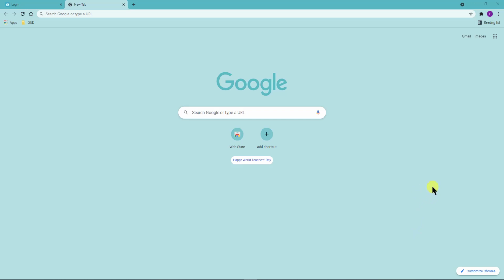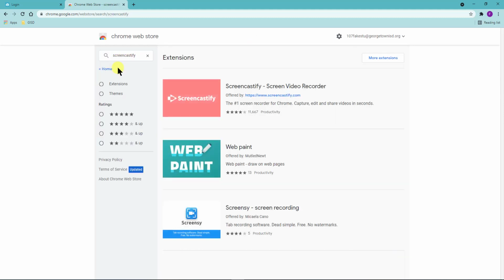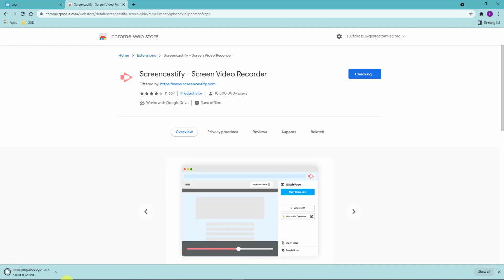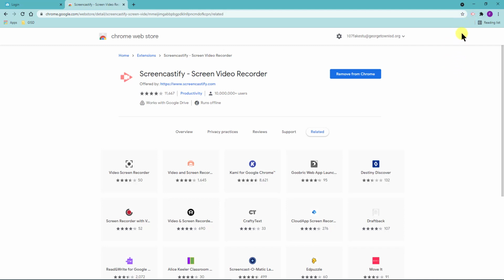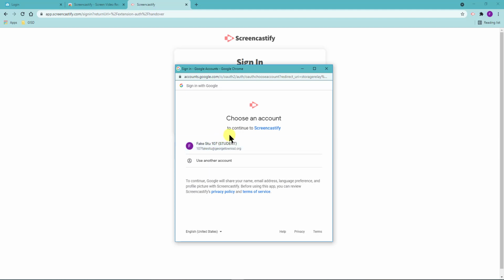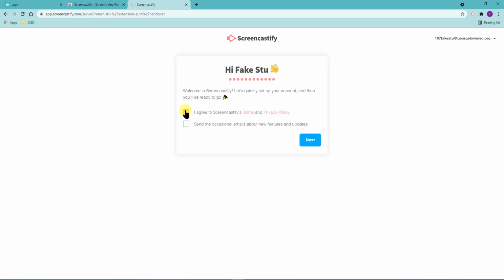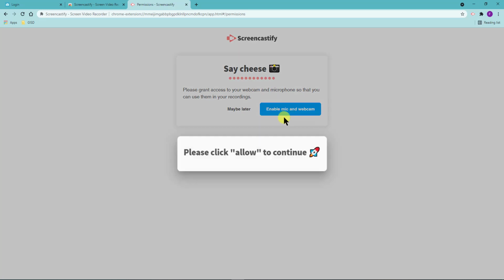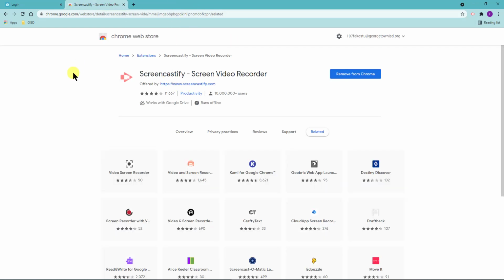Installing and Setting Up Screencastify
Screencastify Record, Edit, and Submit are available for all Georgetown ISD staff and students. To use this video recording and editing program, you need to first install and set up the Screencastify Chrome Extension. This video demonstrates how to complete initial installation and setup.